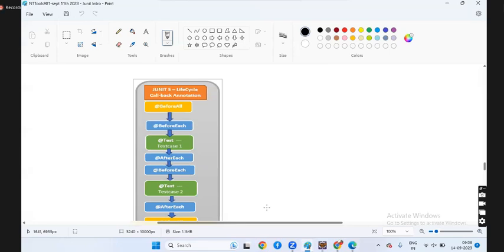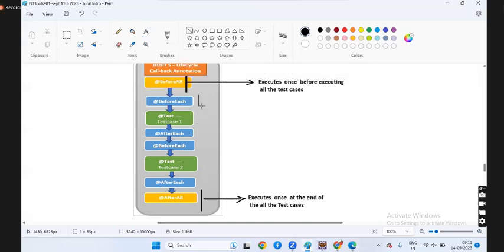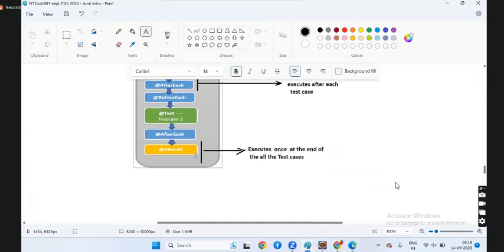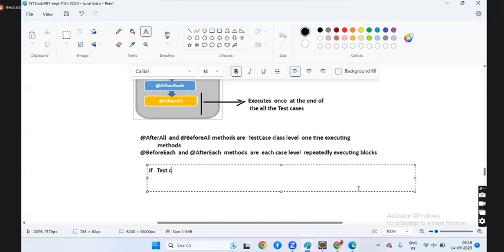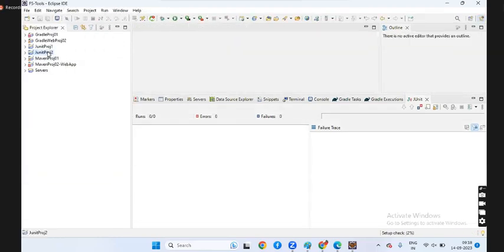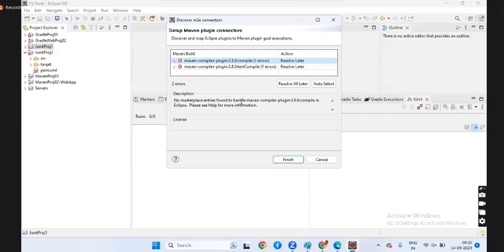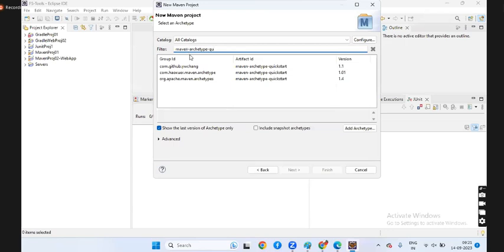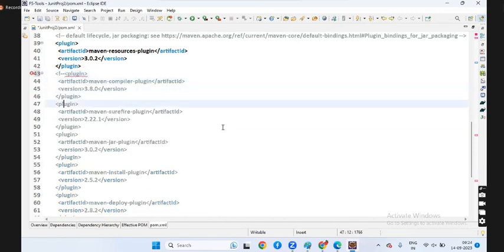DevOps Real-Time Project class - 12 (part 1 )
CodeCroft by Chandra
This channel is dedicated to **Software Testing, QA Automation, Selenium, and Test Automation**. We create practical, easy-to-follow tutorials to help beginners and aspiring QA professionals build real-world testing skills.

• Selenium WebDriver
• Automation Testing
• Manual & Software Testing
• Java/Python for Test Automation
• API Testing
• Test Automation Frameworks
• QA Engineer & SDET concepts
• Real-world testing projects and demos
• Interview preparation and QA career tips

Whether you’re a **beginner, QA Engineer, Software Tester, Automation Engineer, or aspiring SDET**, our tutorials are designed to help you learn step by step and develop job-ready skills.

🎯 Our goal is to make software testing and automation simple, practical, and career-focused.